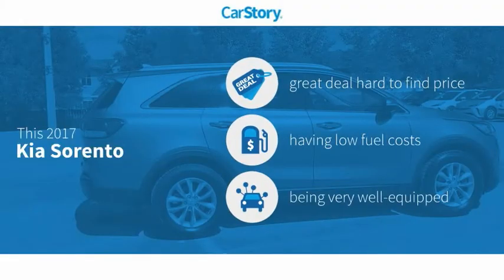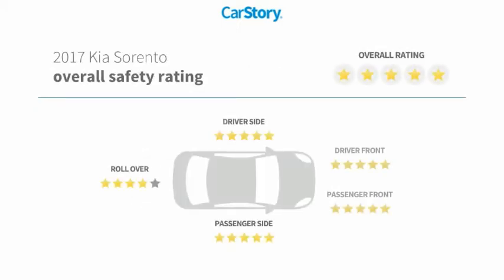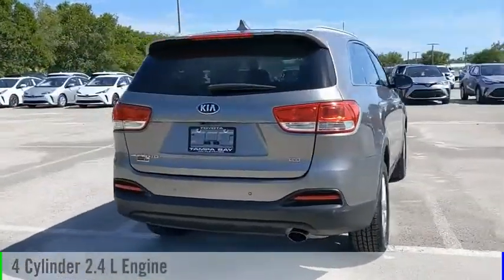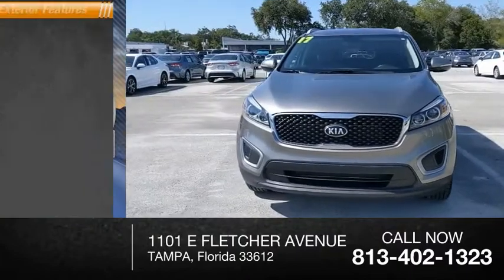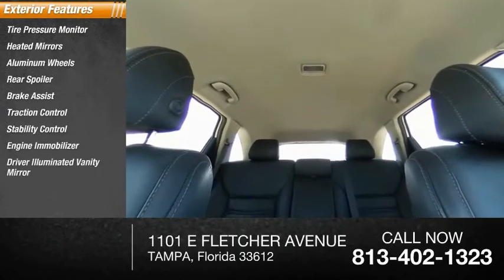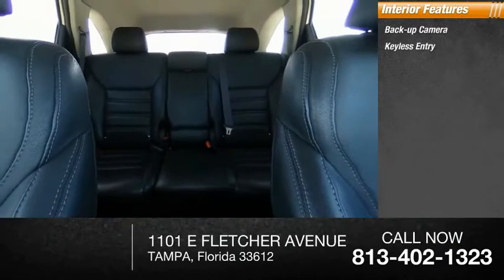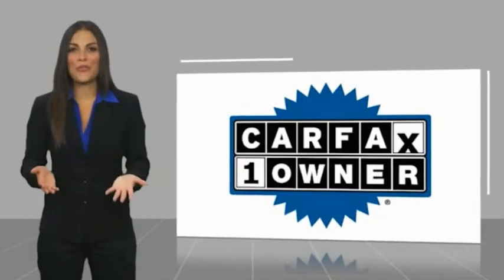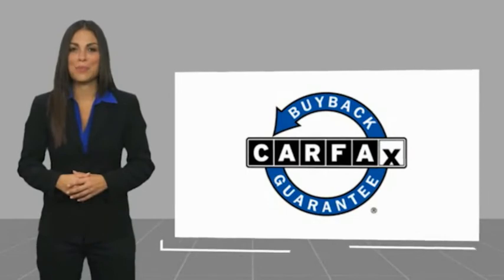2017 Kia Sorento I282779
2017 Kia Sorento LX